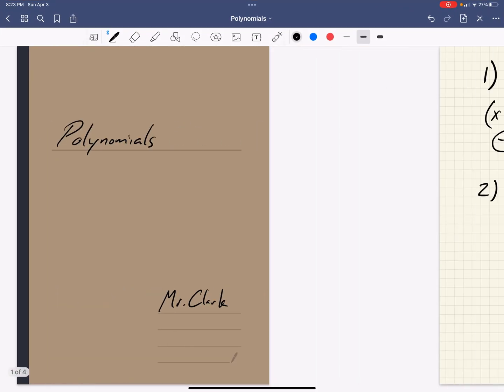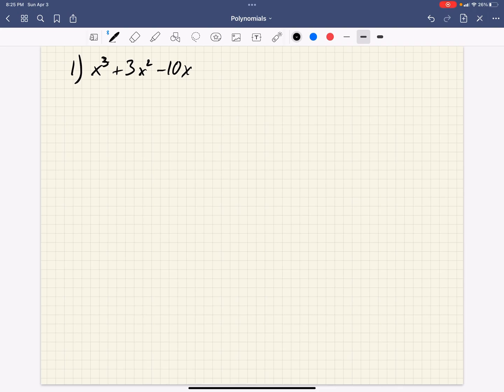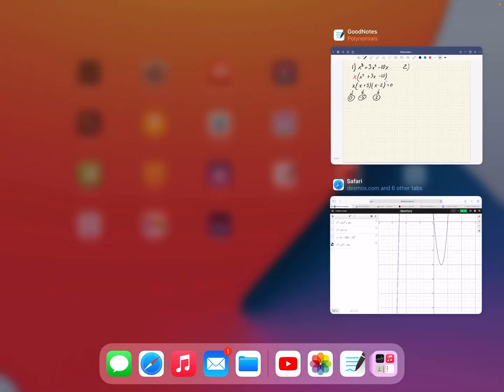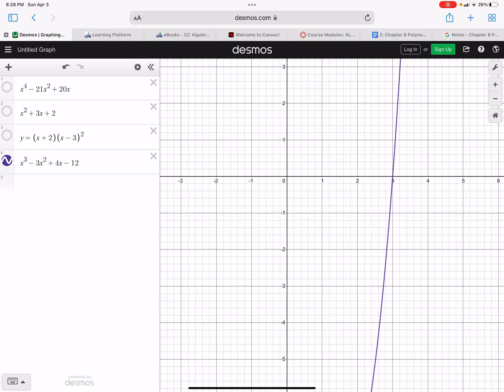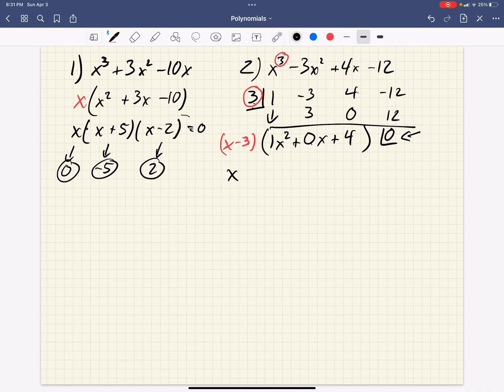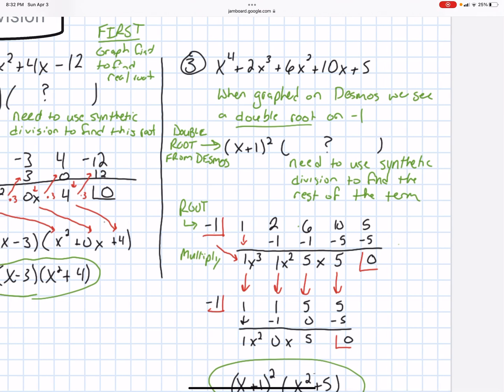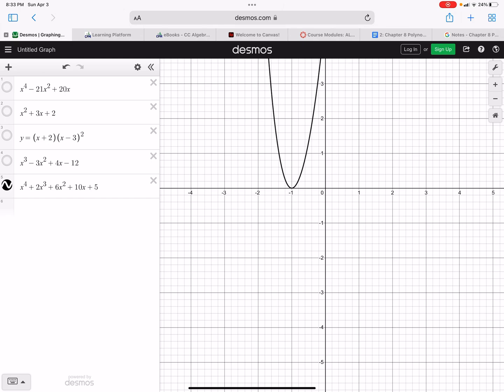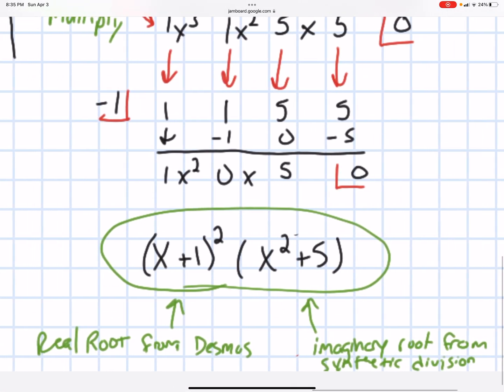Polynomials 2 (synthetic)